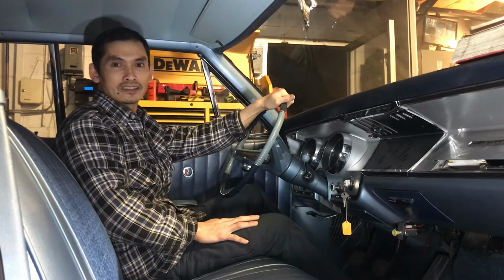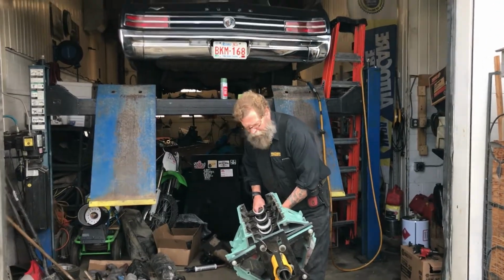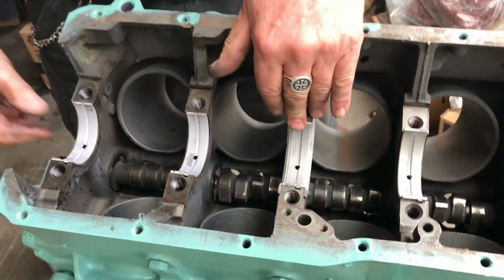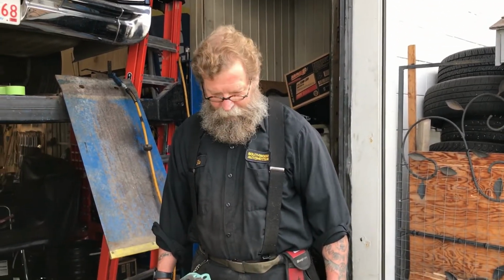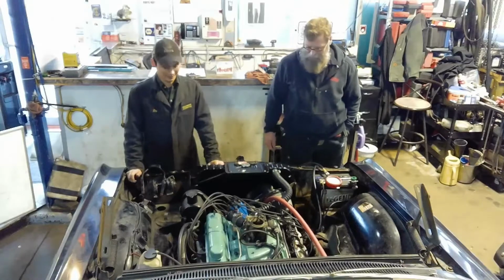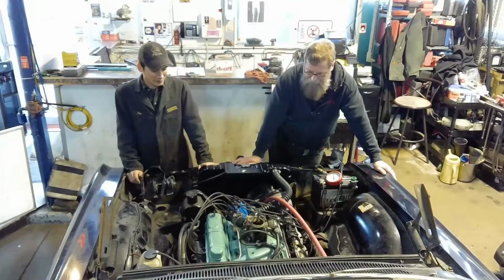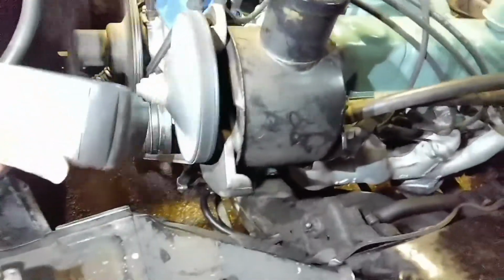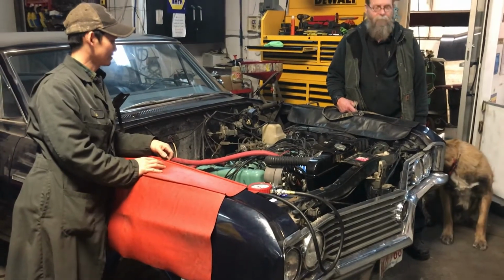1964 Buick LeSabre Wildcat rebiuld p2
1964 Buick LeSabre Wildcat rebuild P2 { Reassemble - Running }